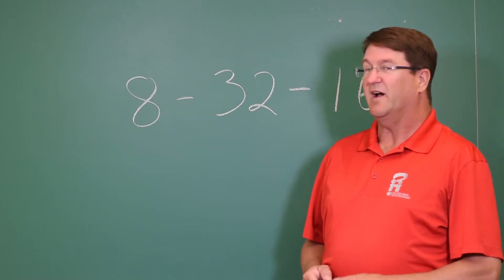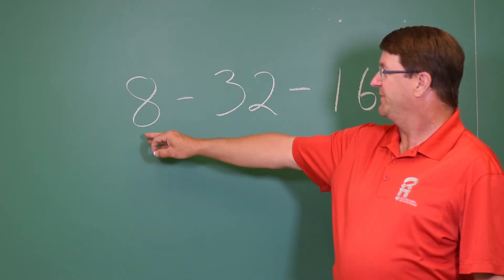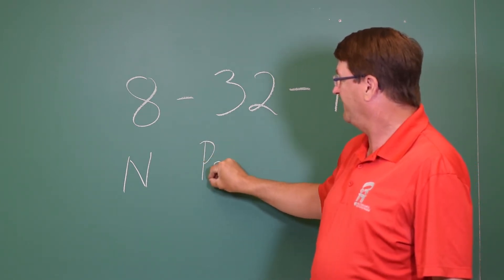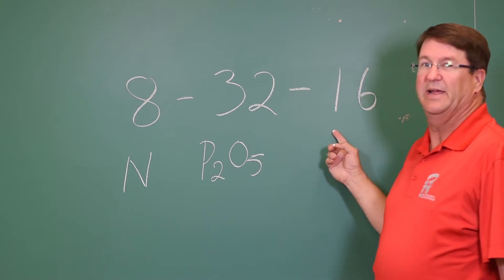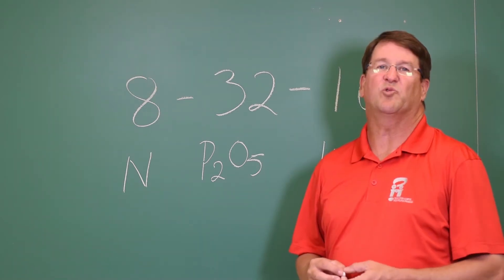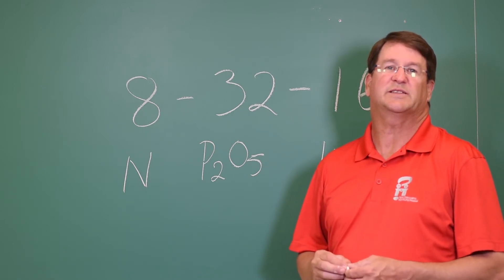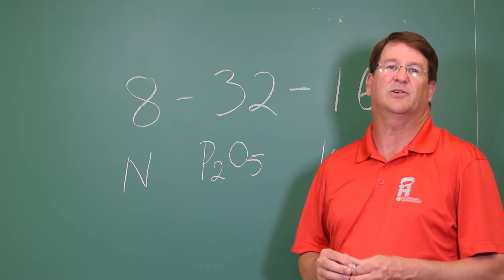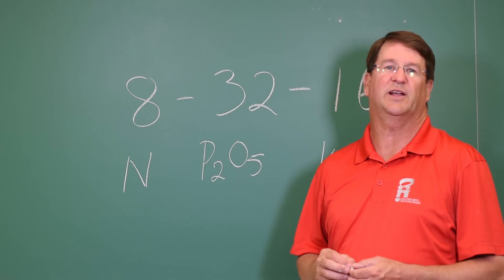Fertilizer Analysis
A description of the three numbers found on a bag of fertilizer.